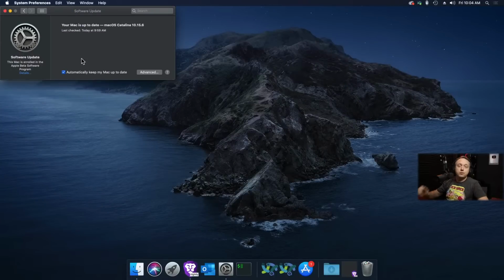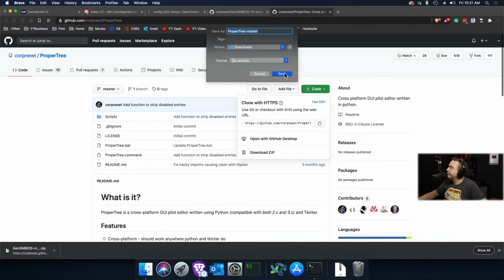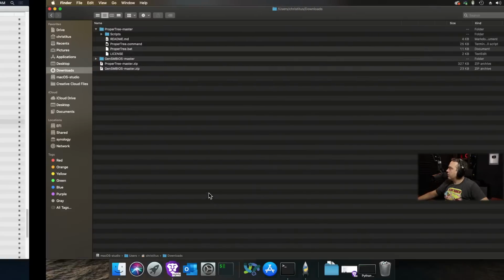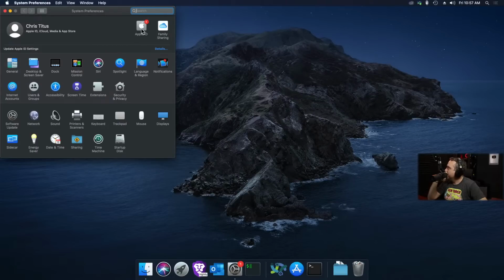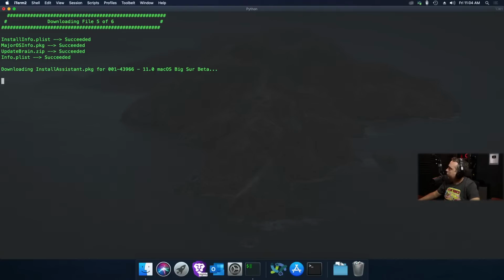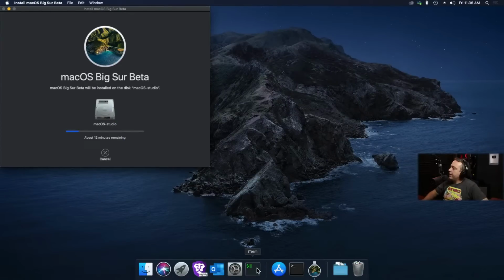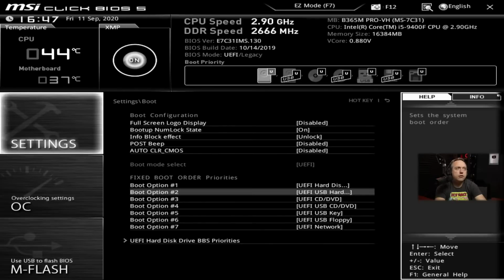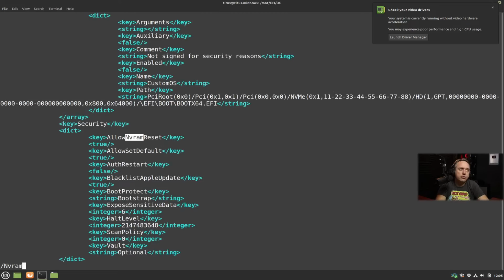Weekly Live Q&A - Hackintosh Upgrade and Upcoming Changes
This live stream we will be taking tech questions and also upgrading the hackintosh to Big Sur to see if it breaks. .